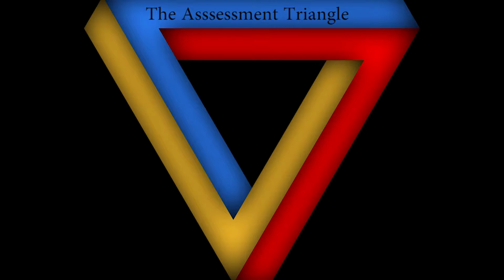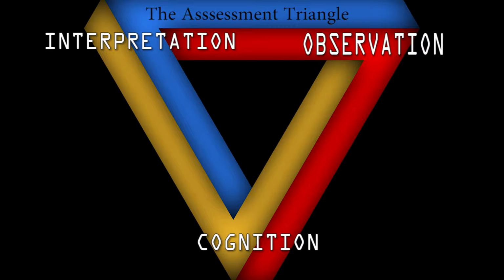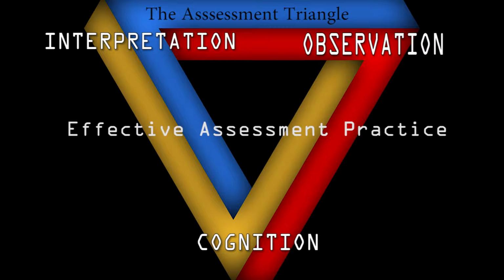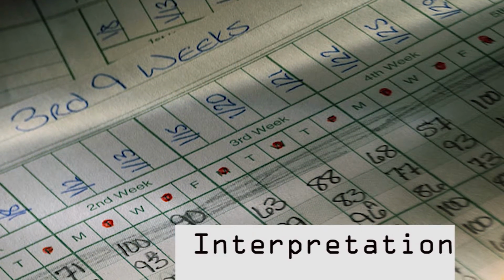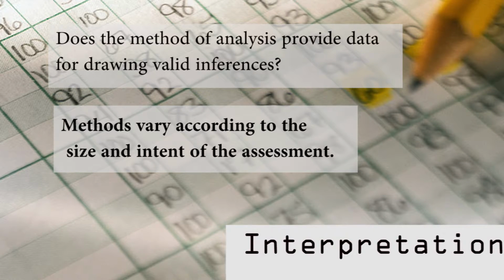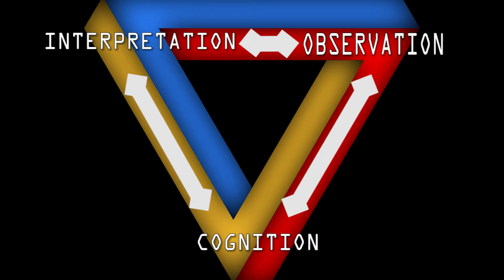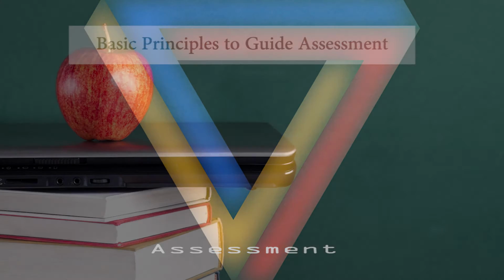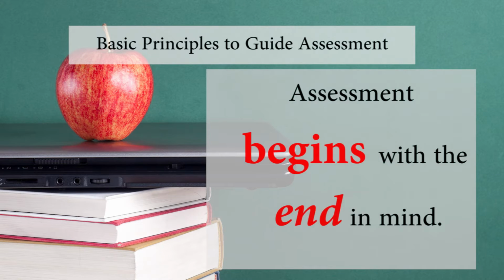The Assessment Triangle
This video provides an overview of the assessment process based on the recommendations of the Committee on the Foundations of Assessment published in the book, Know What Students Know.  Dr. Mary Lee Peck, Director of the Reading Research Institute created the video for teachers,  teacher educators, and others interested in educational assessment.